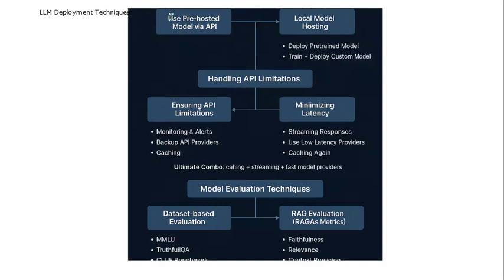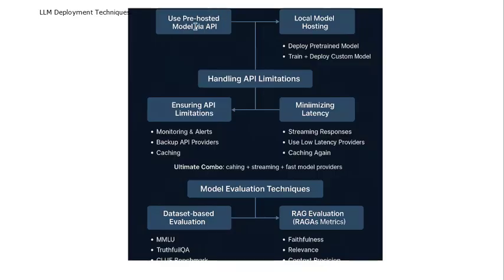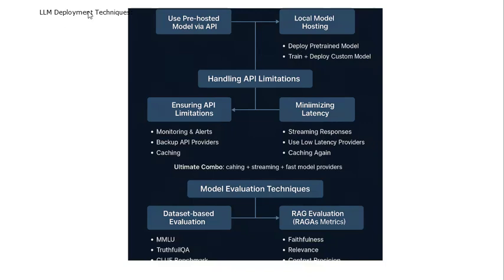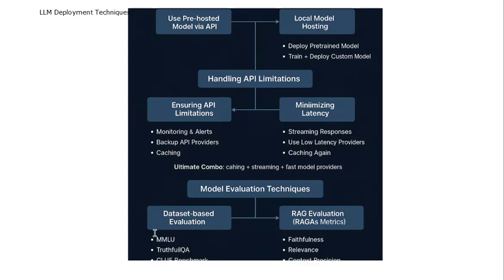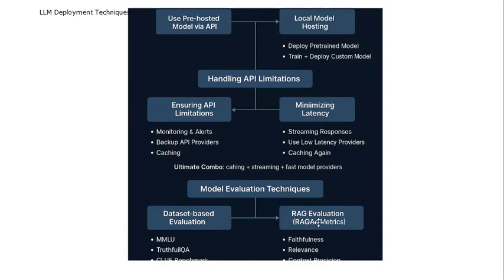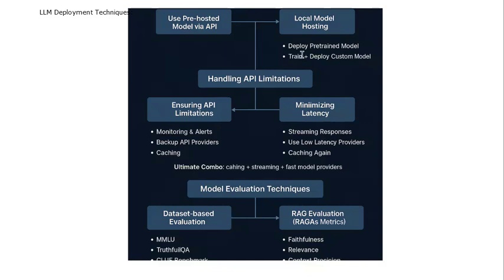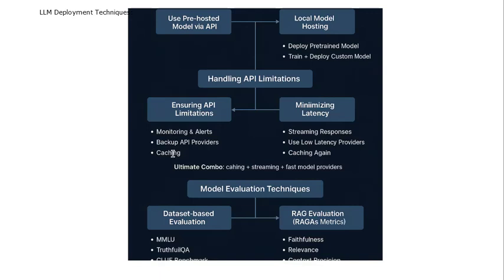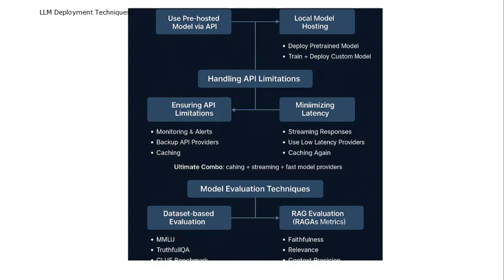Mastering LLM Deployment: Techniques, Metrics, and Performance Optimization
Optimize Your AI Systems: LLM Deployment, Evaluation, and Server Management
From Theory to Practice: Deploying LLMs with Metrics and Server Optimization

In this comprehensive tutorial, we dive into the world of deploying Large Language Models (LLMs) for production environments. Learn industry-standard techniques such as containerization with Docker and orchestration with Kubernetes to ensure scalability and efficiency. Understand how to evaluate LLMs using key metrics like BLEU, ROUGE, and perplexity, and explore Retrieval-Augmented Generation (RAG) evaluation to enhance model performance. Additionally, discover strategies to maintain high server uptime through redundancy, load balancing, and monitoring, and reduce latency using caching, Content Delivery Networks (CDNs), and edge computing. Whether you're an AI engineer, data scientist, or DevOps professional, this video equips you with practical skills to build robust and performant AI systems.

Best practices for deploying LLMs in production environments
How to select and apply evaluation metrics for LLMs
Techniques for evaluating RAG models effectively
Strategies to ensure high server uptime and reliability
Methods to minimize latency in AI systems
Real-world examples and case studies for practical application
Key Takeaways
Master the LLM deployment pipeline for scalable AI solutions
Evaluate model performance with hands-on metrics
Optimize server infrastructure for AI workloads
Implement latency reduction techniques for real-time applications
Gain insights from industry-standard tools and practices
This video bridges the gap between theoretical AI concepts and practical implementation, offering actionable insights for professionals. From model evaluation to server optimization, we cover the full spectrum of building efficient AI systems, making it a must-watch for anyone in AI or DevOps.